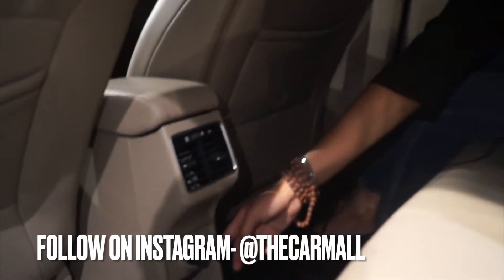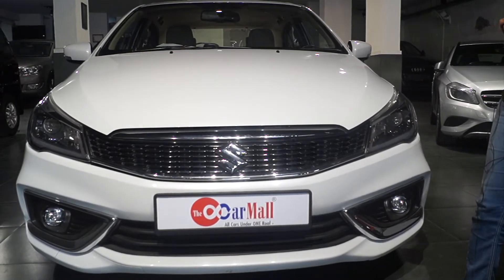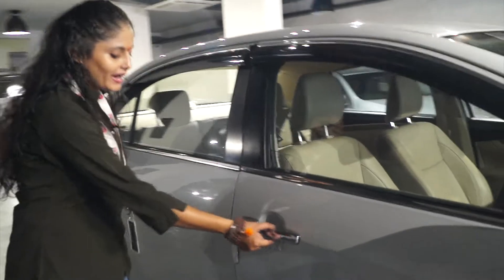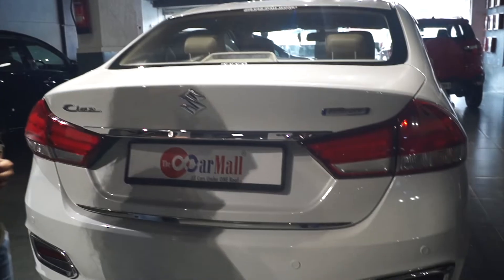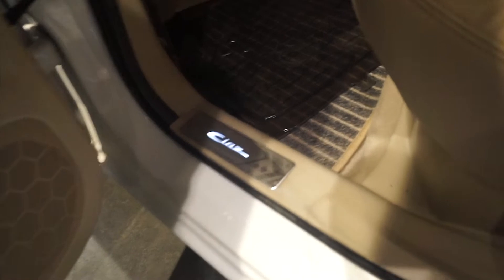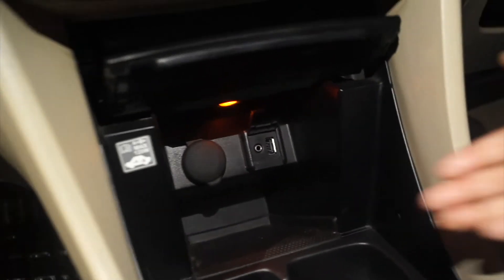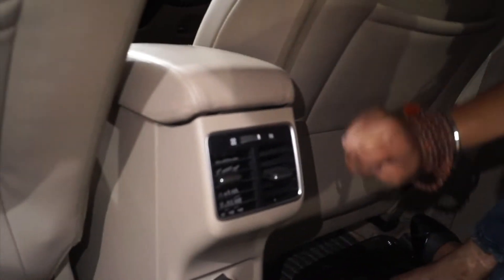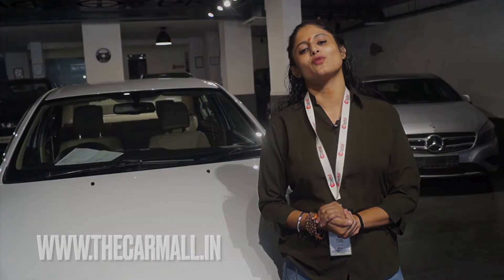Maruti Suzuki DIESEL SMART HYBRID2018 | CIAZ SMART MILD HYBRID FEATURE | USED CAR FOR SALE | REVIEW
Maruti Suzuki Ciaz Alpha Diesel 2018 for sale -
Certified Used Cars for Sale at THE CAR MALL

Full Detailed walk around , car condition of Maruti Ciaz Alpha 2018 Hybrid 2018 , 32000 Kms , single owner

To know more details watch the video till the end You can Get the used cars and also book the New cars @THE CAR MALL , AGRA ADDRESS- 68 GANDHI NAGAR, NH2 , NEAR SAKET MALL, AGRA CONTACT - / 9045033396 / 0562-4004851

Follow Instagram- @TheAutoXpert

To see actual images and to book the car

This channel has content related to All Cars New/Used - Reviews , Features and launches of Various cars in the Automobile Industry

Leaders in the industry having Experience on buying and selling cars since 2003 and now also having the biggest multibrand car workshop in Agra